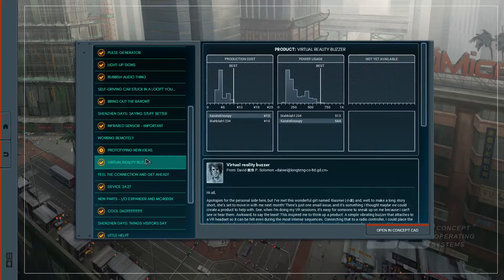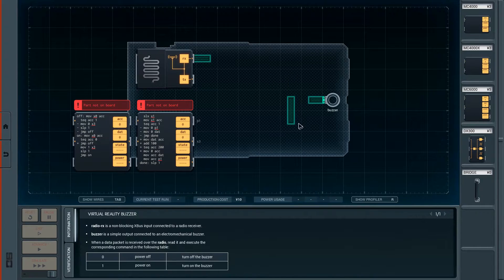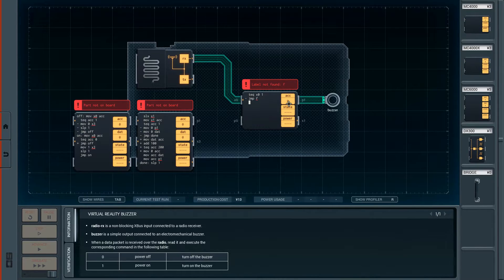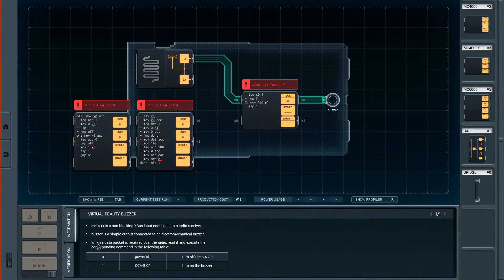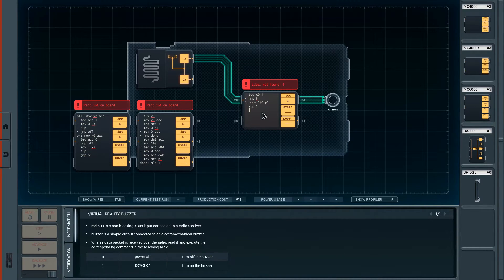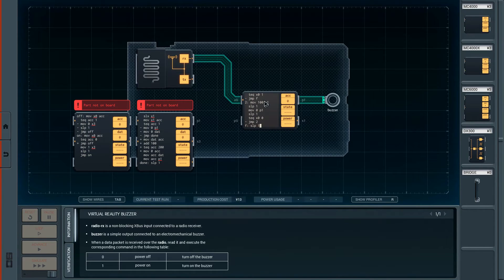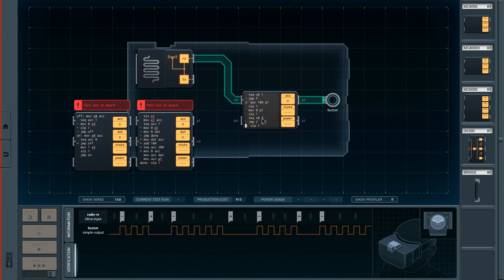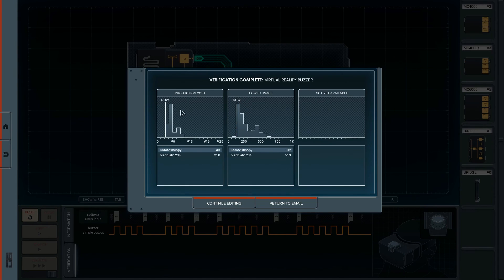Let's Play SHENZHEN IO #7.5 - VR Buzzer (Better Solution Explained)